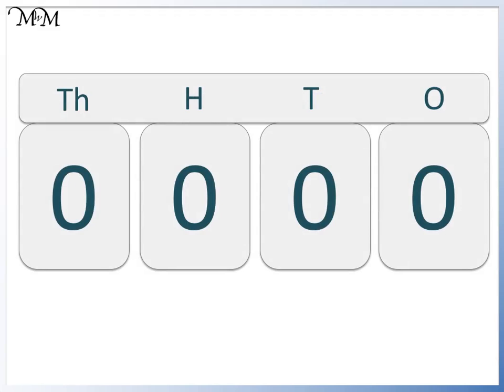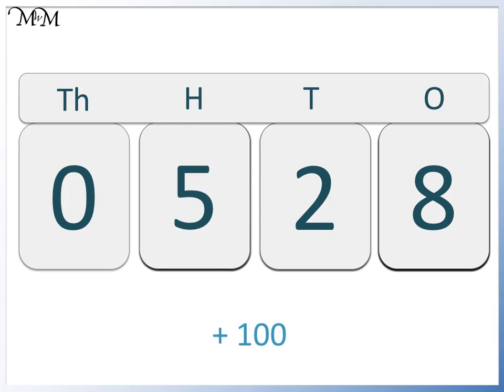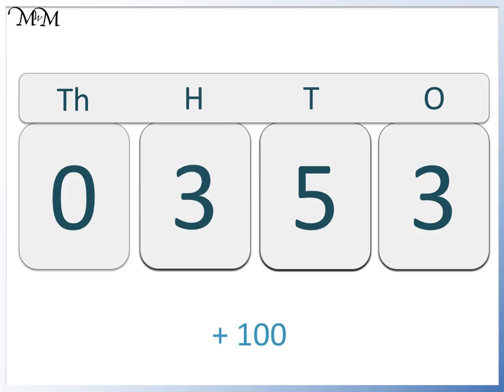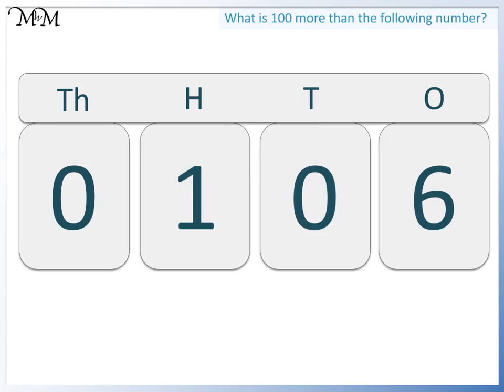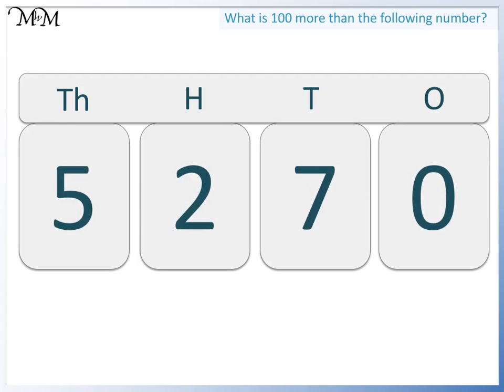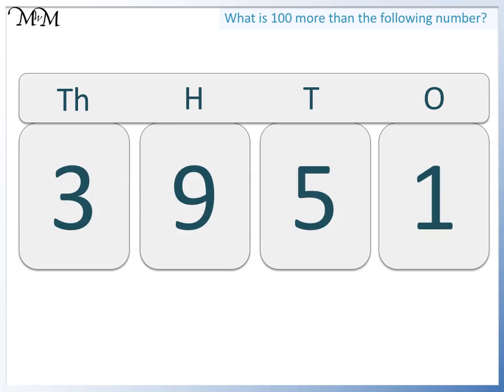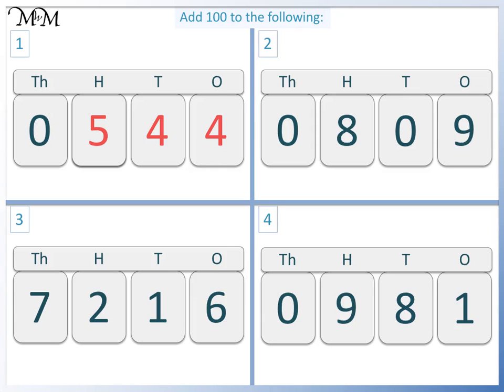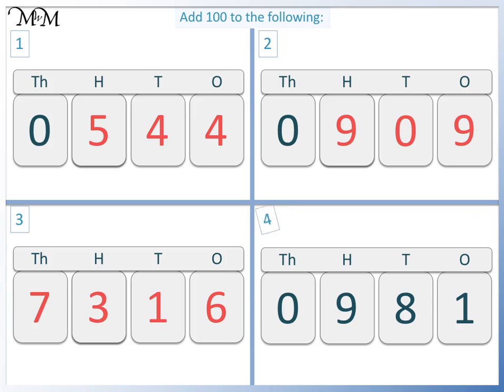Adding 100 using a Flipchart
In this lesson, we use a flipchart to help visualise adding one to the hundreds column when we add one hundred to a number. We add ten to two, three and four digit numbers. We see how only the digit in the hundreds column changes until we reach nine hundred.

For further information on this topic, as well as practice worksheets,

To see our full range of free video lessons and practice questions,